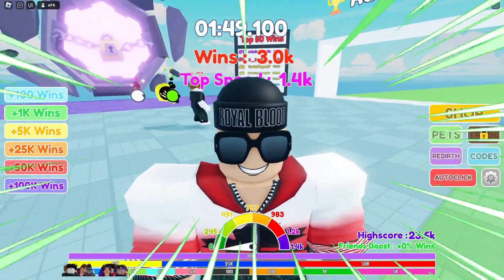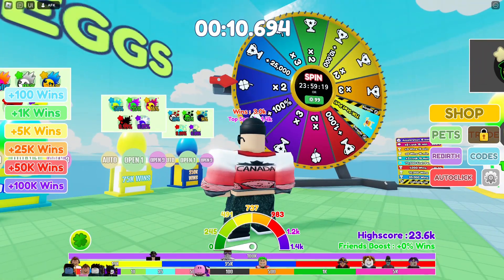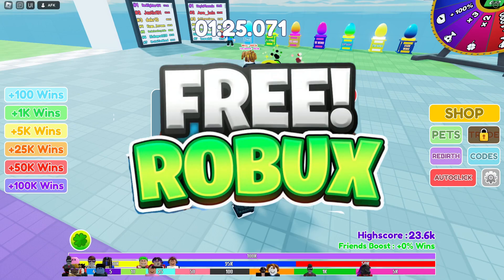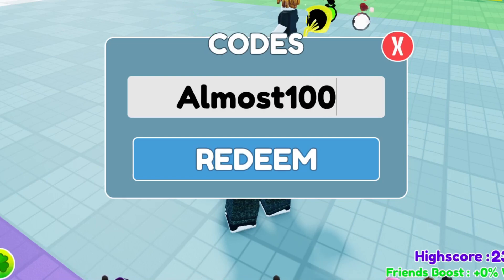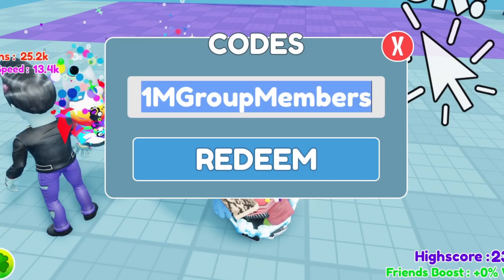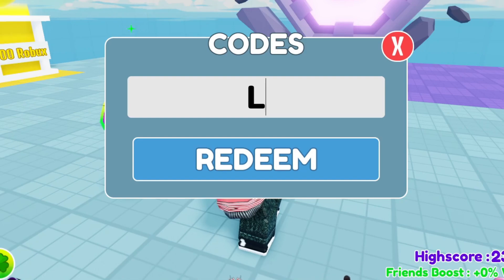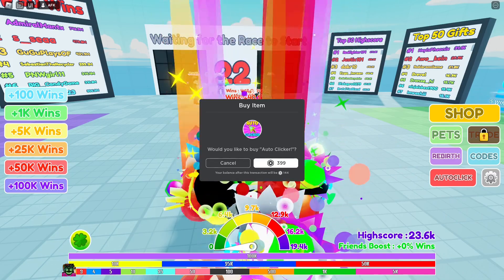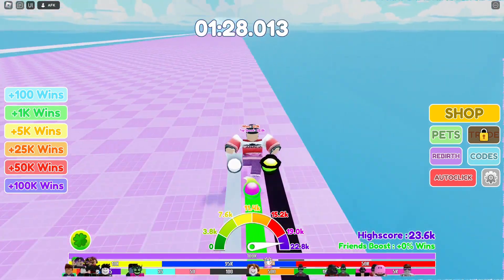ALL NEW WORKING CODES FOR RACE CLICKER 2022! ROBLOX RACE CLICKER CODES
ALL WORKING CODES FOR RACE CLICKER 2022! ROBLOX RACE CLICKER CODES
Race Clicker Roblox Codes
Race Clicker Codes 2022 – Roblox
Roblox Race Clicker Codes October 2022